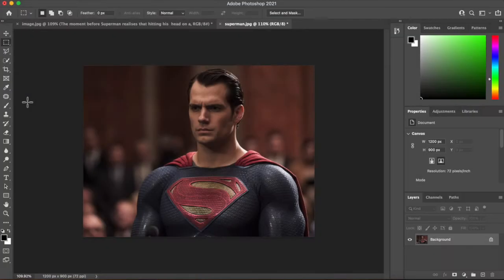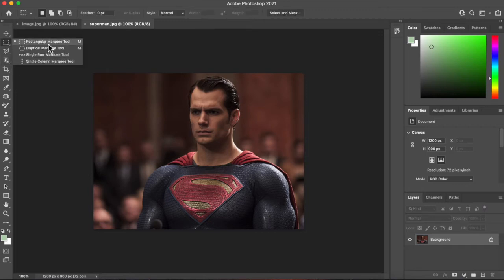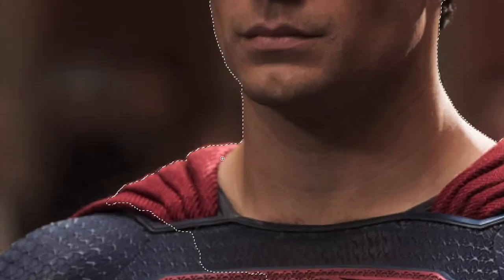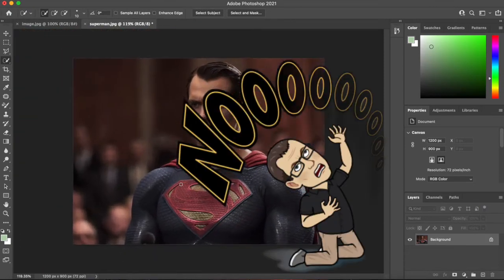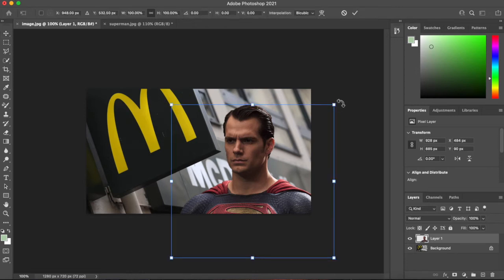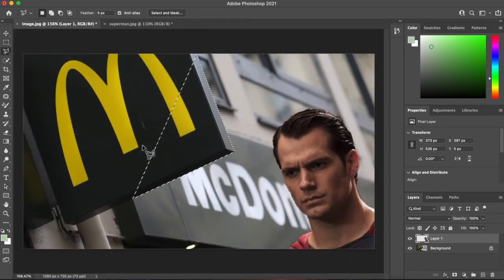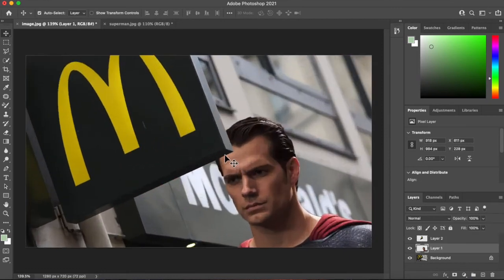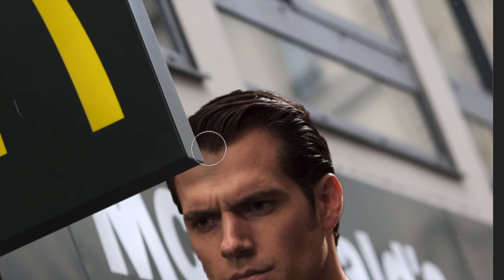Photoshop Selection Tools